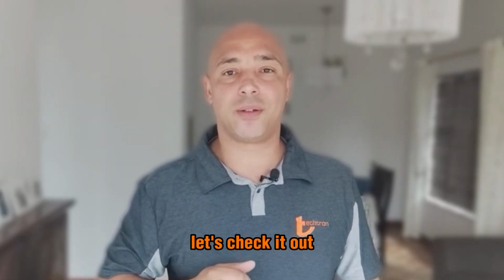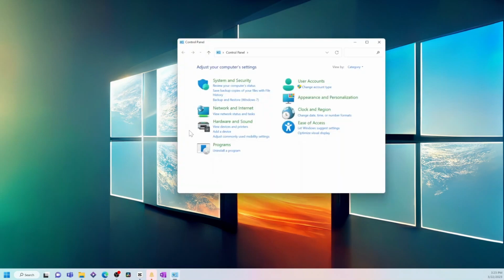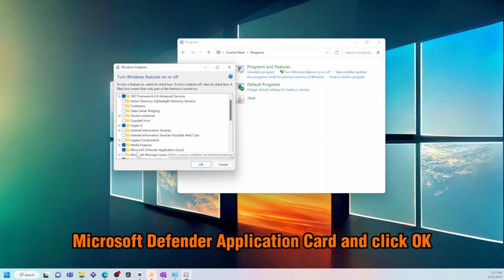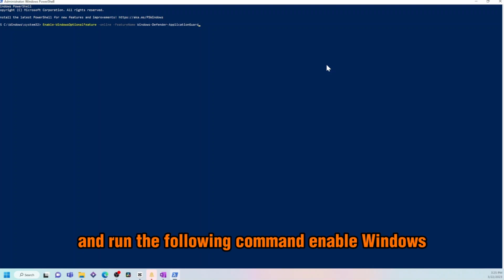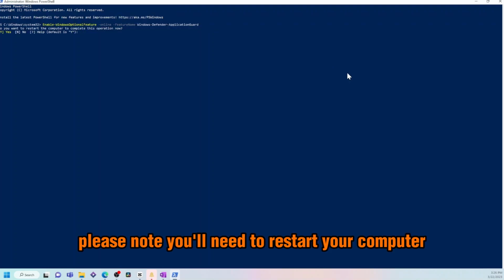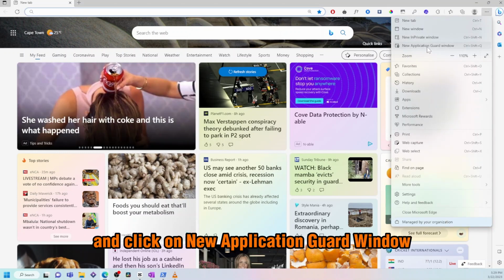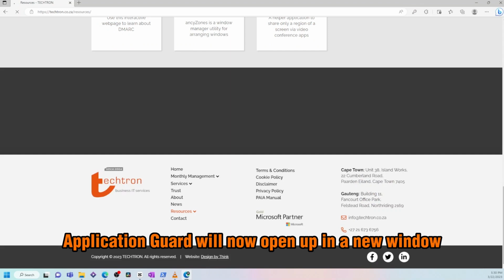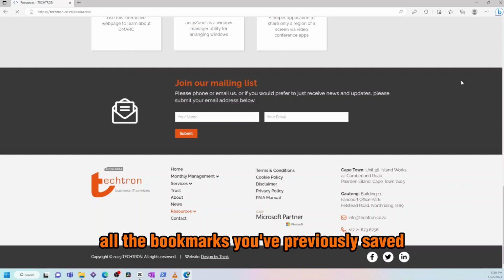How to enable Microsoft Edge Application Guard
Application Guard uses a hardware isolation approach. This approach lets untrusted site navigation launch inside a secluded container.

Hardware isolation helps enterprises safeguard their corporate network and data in case users visit a site that is compromised or is malicious.